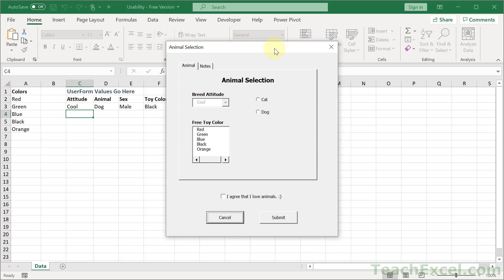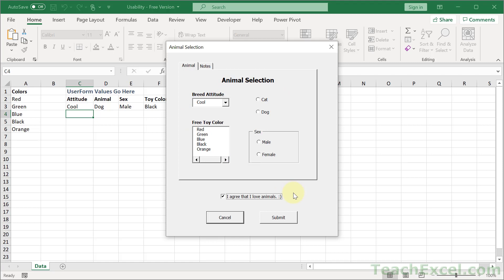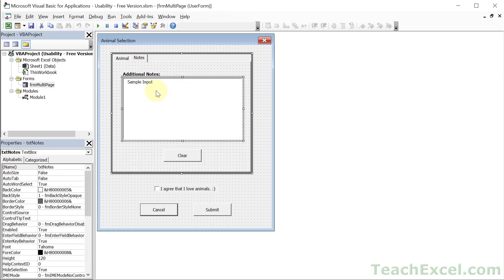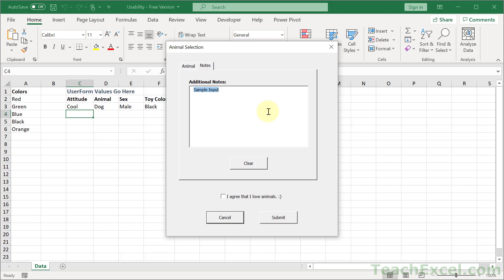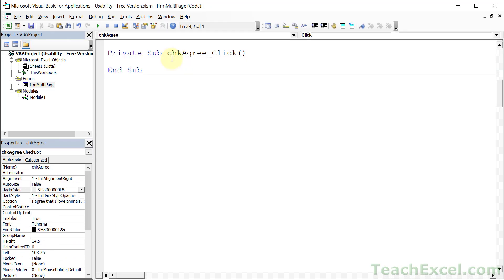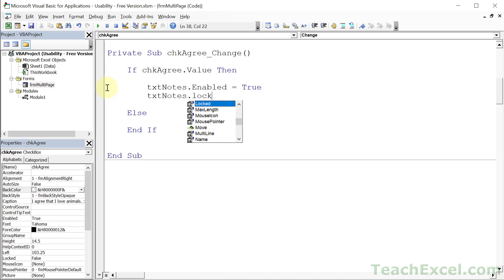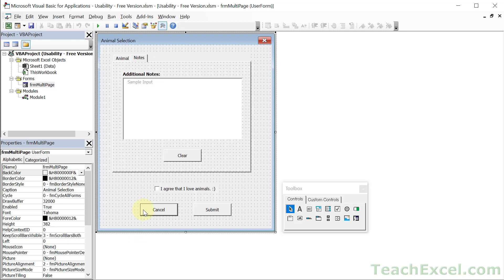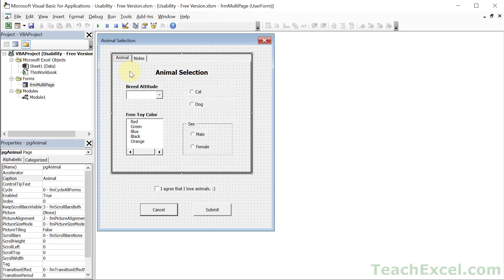Locking UserForm Controls & Closing Using Esc - UserForm Course 5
(Downloadable files are in the full course.)

Part 5 of the UserForm Course.

Make a form easier to use in Excel by allowing the user to close it using the Esc key on the keyboard and by dynamically locking/disabling/enabling controls in the form.

You will learn how to choose when to enable a control based on other inputs into the UserForm, such as checking a checkbox, which is what I show you how to do here.

UserForm Controls & Topics Covered Here:
- Closing forms by hitting the Esc key.
- Locking/unlocking controls, which allows their values to still be selected.
- Disabling/enabling controls which completely greys-out a control and renders it useless.

Full Version Includes:
- Hiding/Showing controls and groups of controls.
- Setting a specific command to run when you hit the Enter key.
- Going to, and activating, specific controls, even if they are on a different page or tab.
- Managing the order of tabing, across multiple pages and controls.
- More precise control positioning when designing the form.

Many more features, and topics are also included in the full course - this tutorial is just a sample!

TeachExcel.com